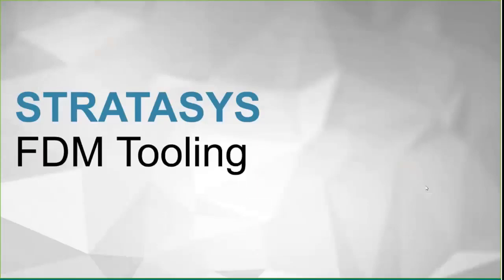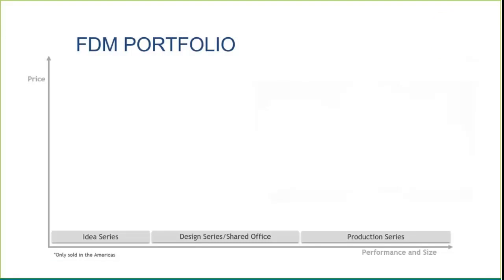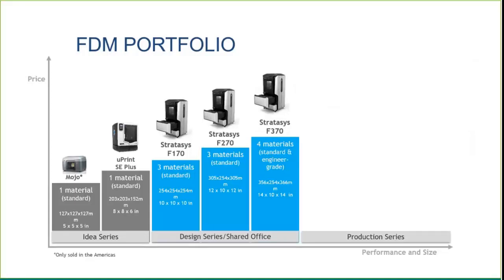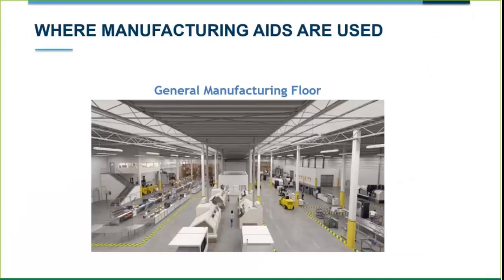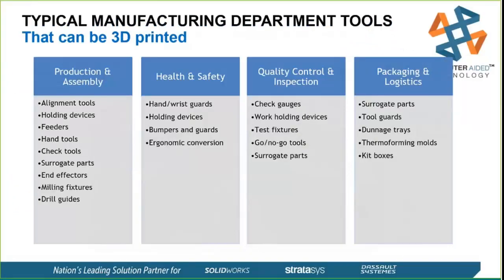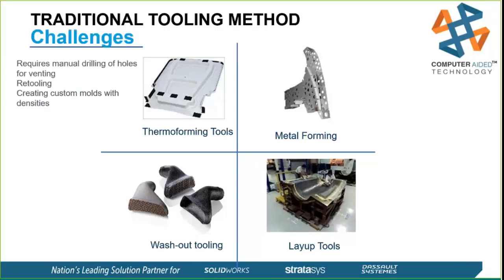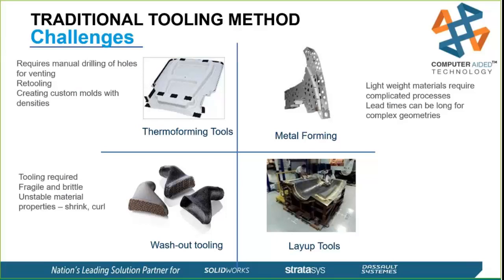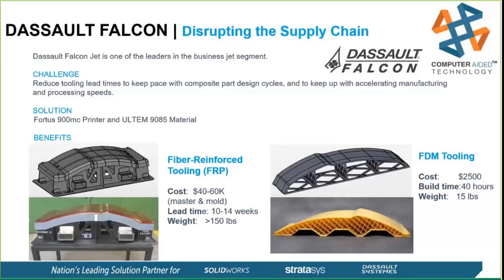Stratasys FDM for 3D Printed Tooling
This video focuses on Stratasys FDM Tooling to streamline the manufacturing process.

The manufacturing environment has many processes that can benefit from using custom one-off tooling. These include production and assembly, health and safety, quality control, inspection, packaging, and logistics.

This video will show you what other companies have been doing and give you  insights into where you and your company can benefit from this technology.